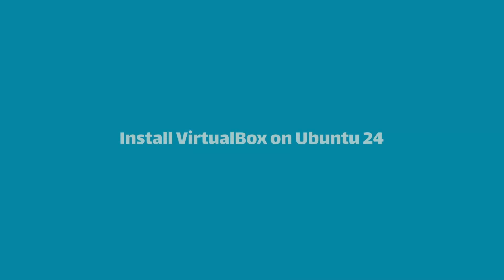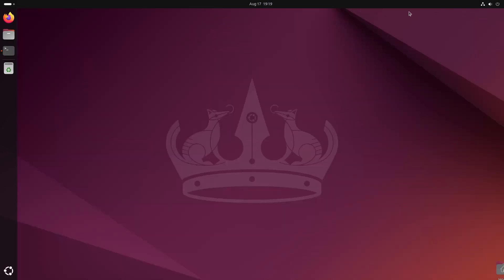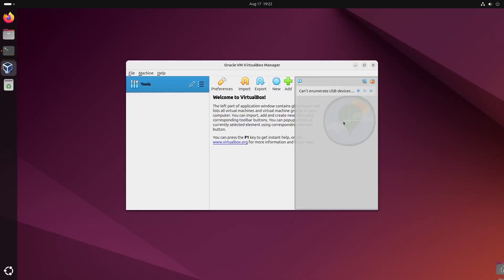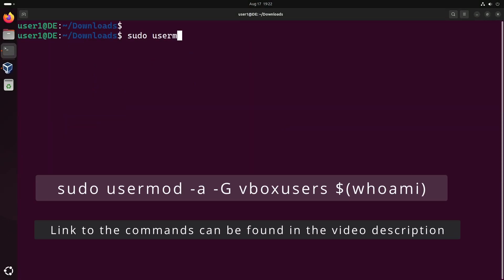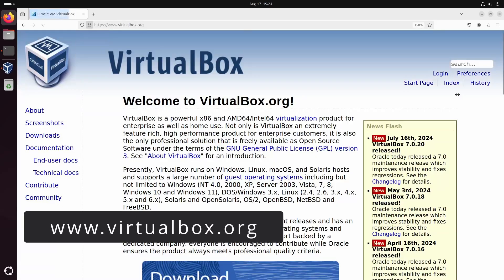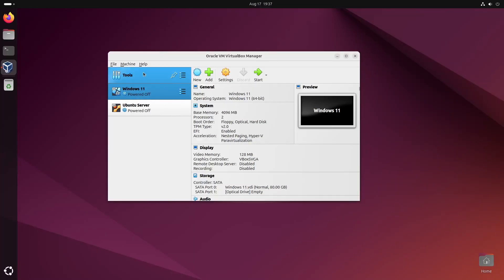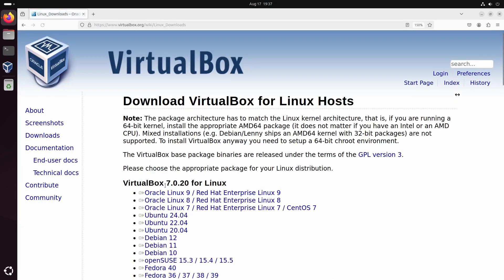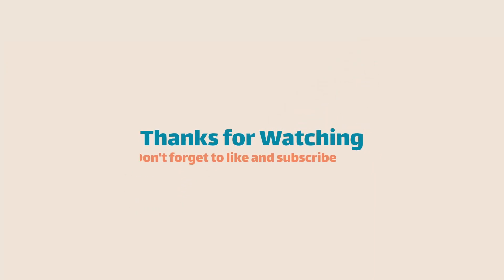How to Install VirtualBox on Ubuntu 24: A Step-by-Step Guide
*Learn how to install VirtualBox on Ubuntu 24 with this easy-to-follow tutorial.*

This step-by-step guide covers everything from downloading the installer to setting up the VirtualBox Extension Pack. We'll also show you how to troubleshoot common issues like the "failed to enumerate host USB devices" error. Plus, find out how to update VirtualBox and the Extension Pack to the latest versions. Whether you're a beginner or experienced user, this video has you covered!

*Timestamp*
00:00 - Intro
00:14 - Install gdebi package manager
00:36 - Download VirtualBox for Ubuntu
00:58 - Install VirtualBox on Ubuntu
01:14 - Failed to enumerate host USB devices
02:14 - Install the VirtualBox Extension Pack
03:04 - Upgrade VirtualBox
04:05 - Outro